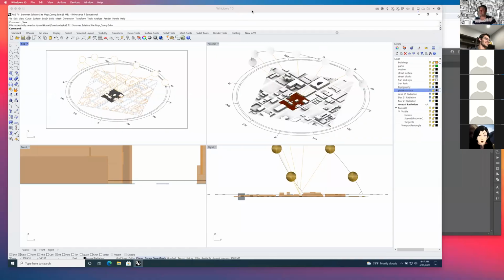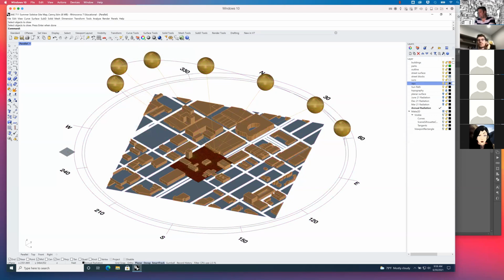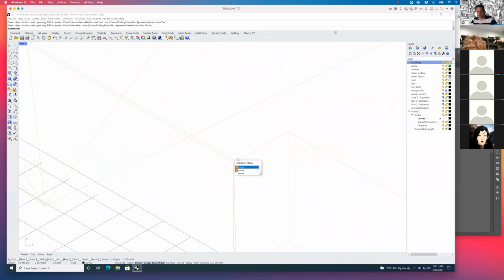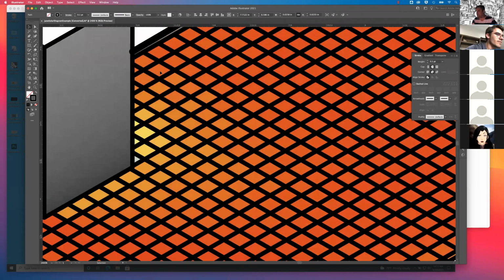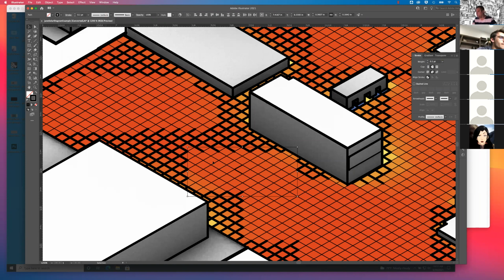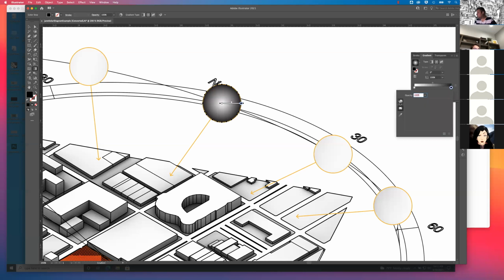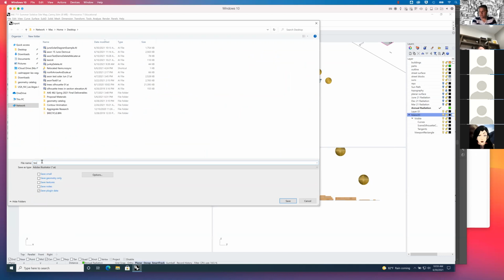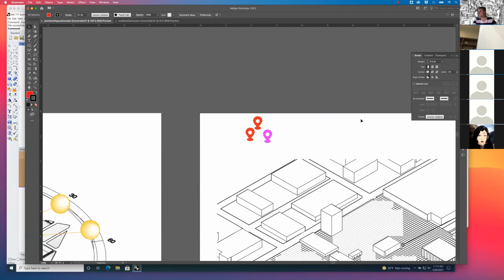Solar Diagramming Part 2